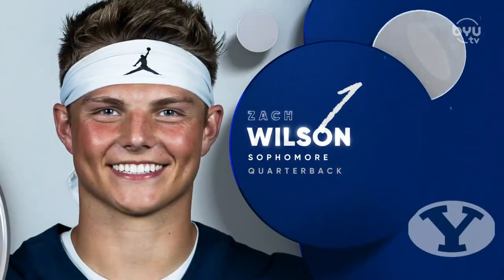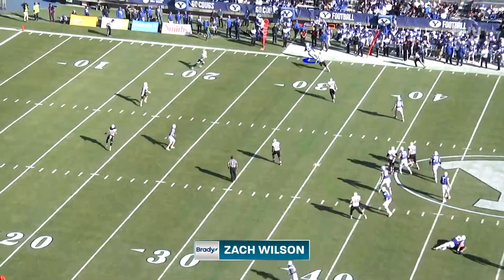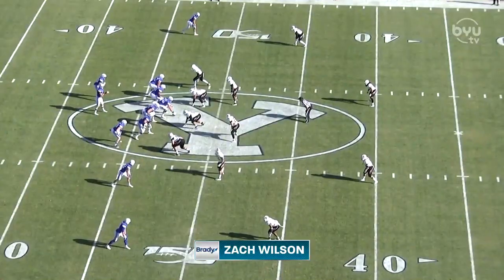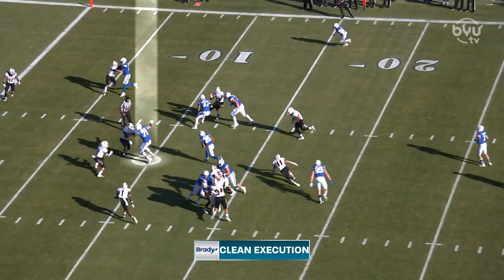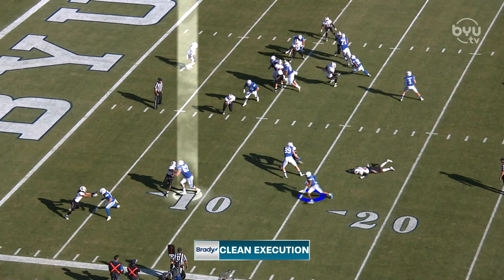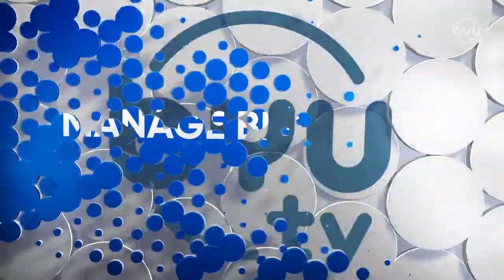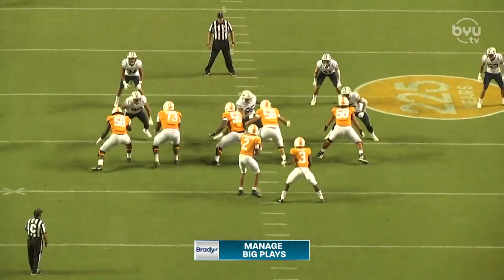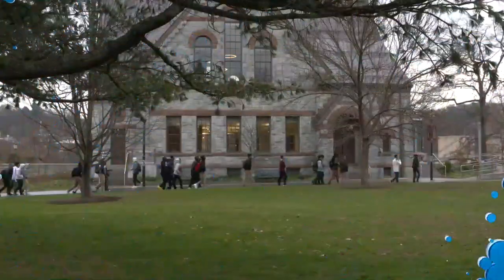BYU @ UMass Scouting Report 11.23.19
1. Zach Wilson
2. Clean Execution
3. Manage Big Plays